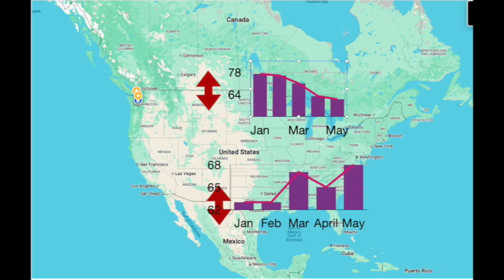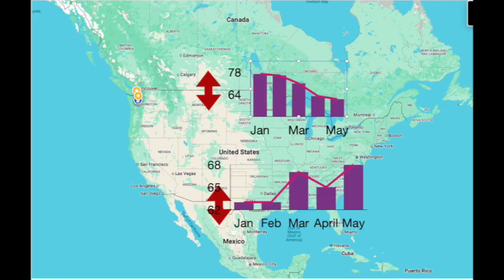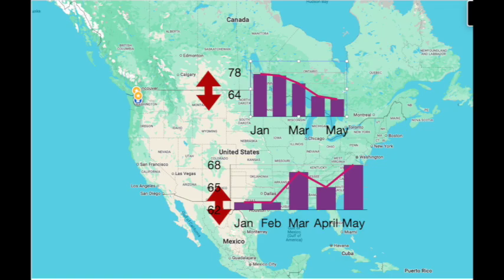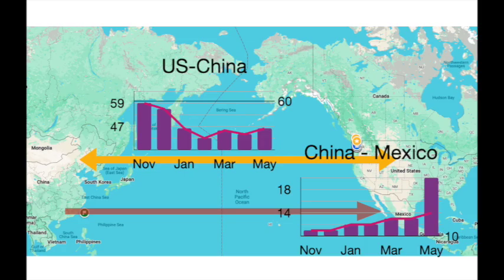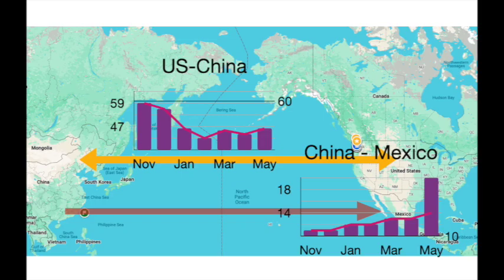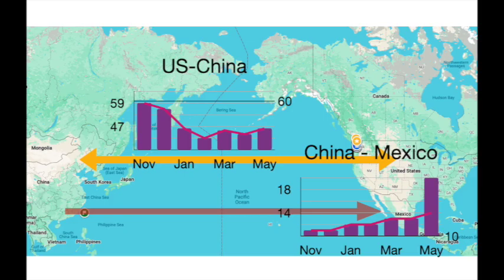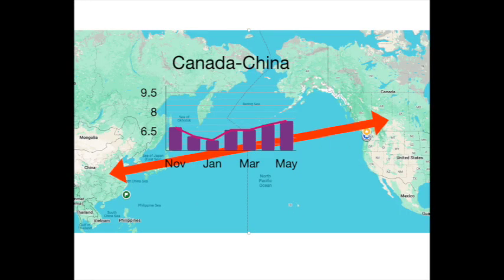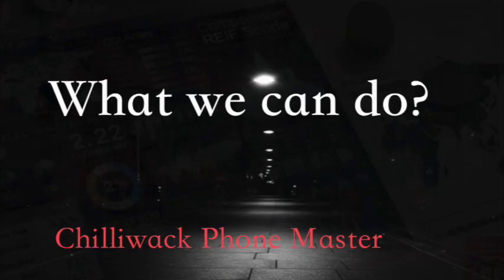What we can do under tariff threat?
Government still has something can do